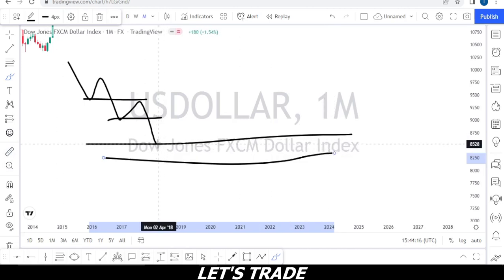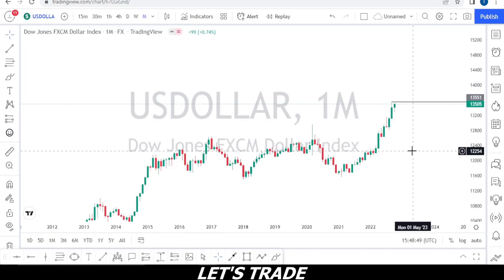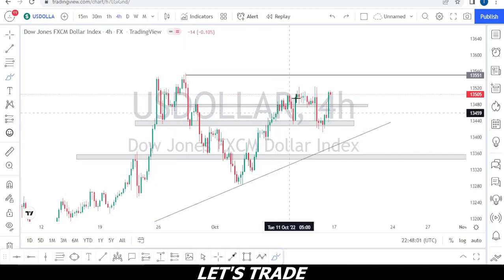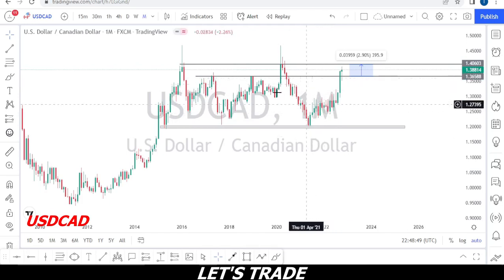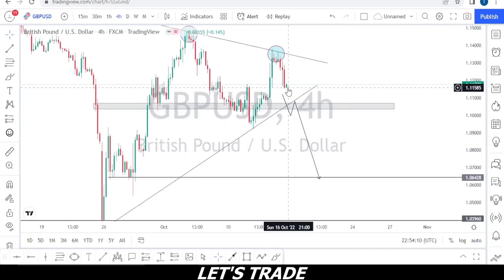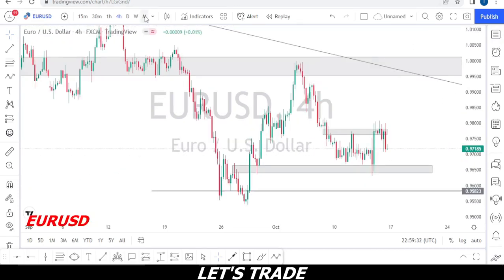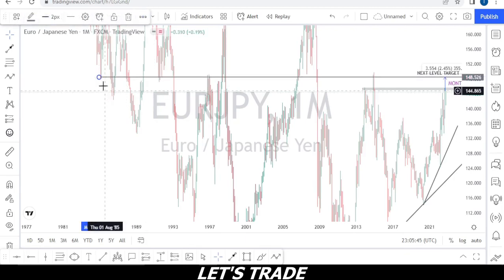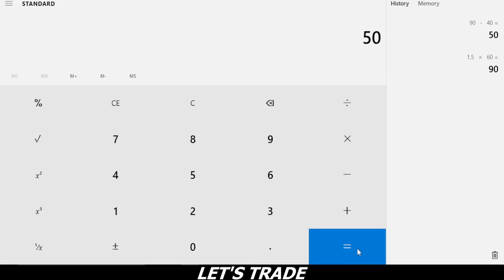WEEKLY FOREX OUTLOOK 16TH 21TH OCTOBERS 2022 EURUSD | GBPUSD | GOLD | NZDUSD | AUDUSD | DXY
Feel free to navigate through the video with the timestamps below

How to identify Change in Trend : 0 - 4mins 31 sec
Trade setups : 5mins 42 sec - 23mins 42 sec
Secret risk management strategy : 24mins - 29mins 8 sec

With Top down analysis, Market structure and price action, watch me breakdown high probability trade setups for next week